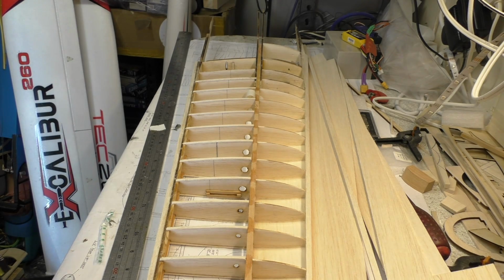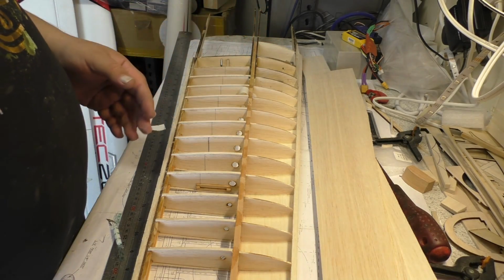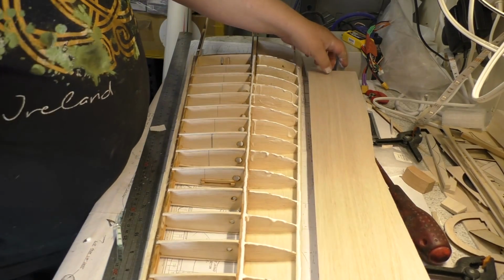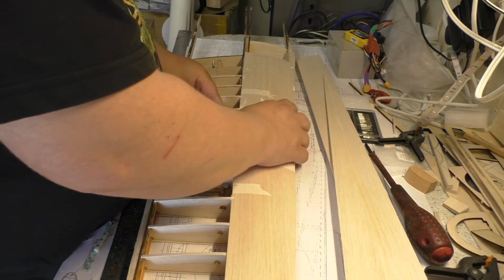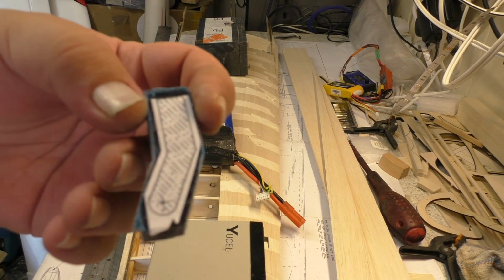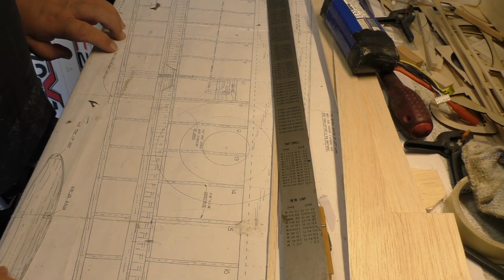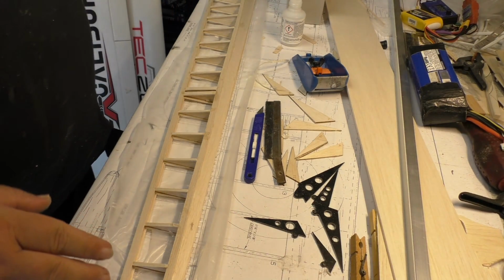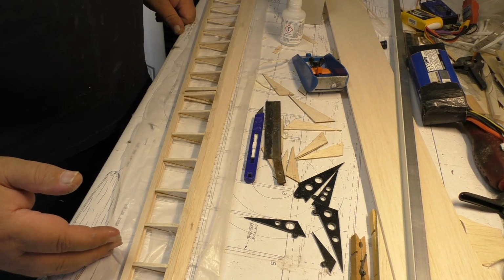Sarik Hobbies Dennis Bryant 68" DHC-1 Chipmunk Build Pt18 RC Model Geeks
Part 18 of the Sarik Hobbies Dennis Bryant 68" DHC-1 Chipmunk build.Time to sheet the top of the wing and make the aileron and flap. The Chipmunk is available as a plan, or a plan and laser cut wood pack. Also available is a glass fibre cowling and Vac formed canopy.